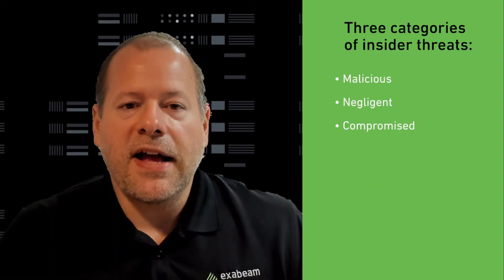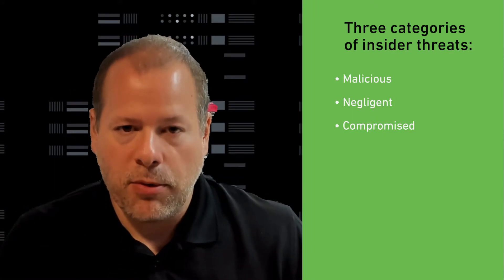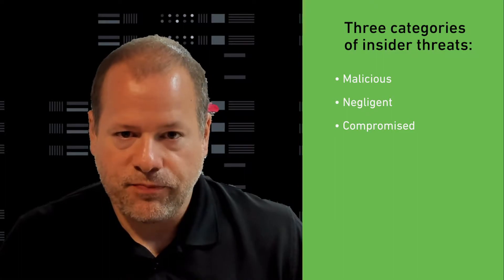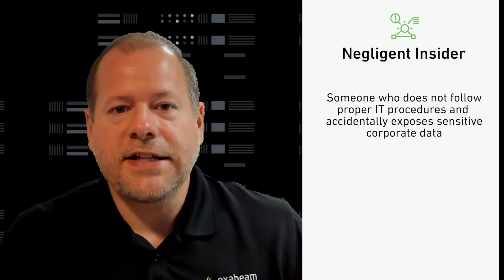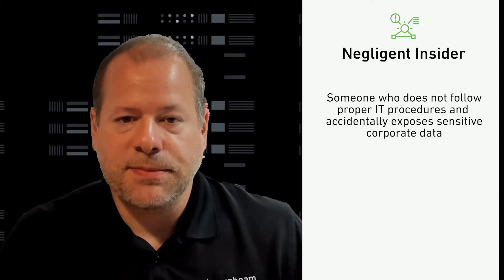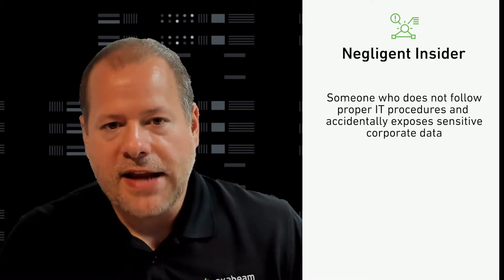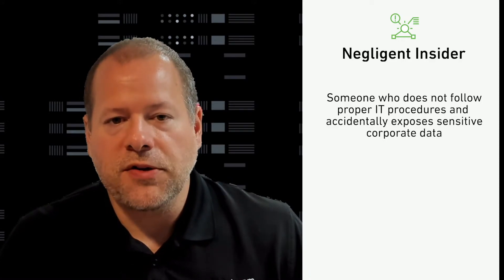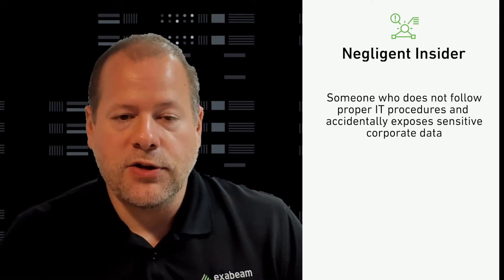What Are Insider Threats and How Do We Classify Them?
What is an insider threat, how do we classify insider threats and what are the most common threats businesses encounter? In this explainer, Nathan Labadie gives us a brief overview of insider threats and lists a few common examples of insider threat vectors you might have read about in the news.